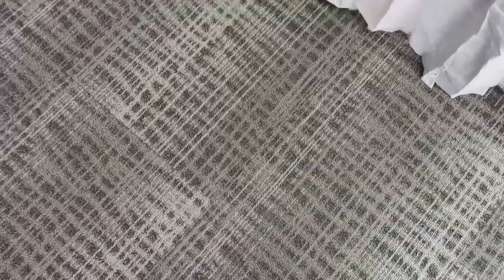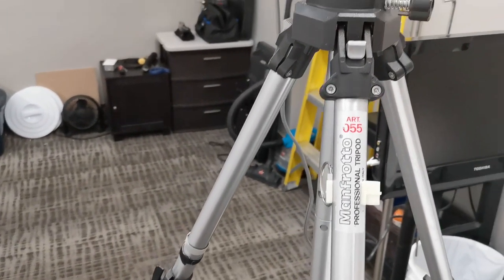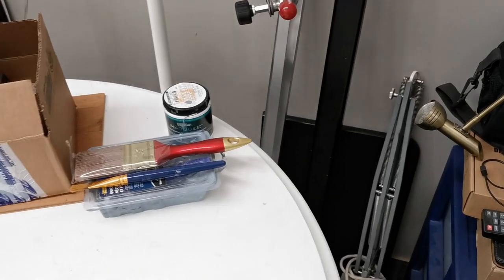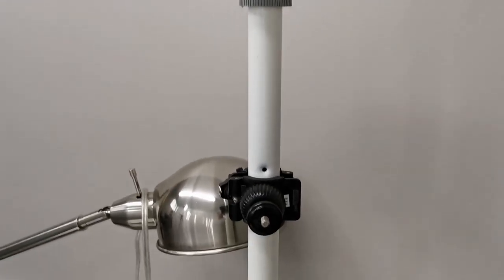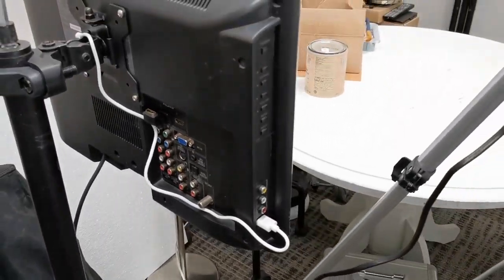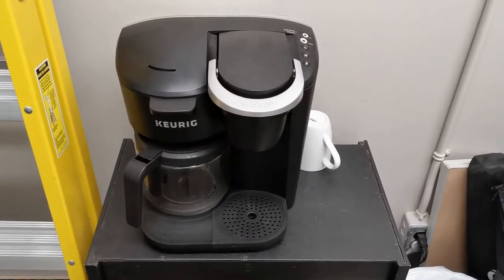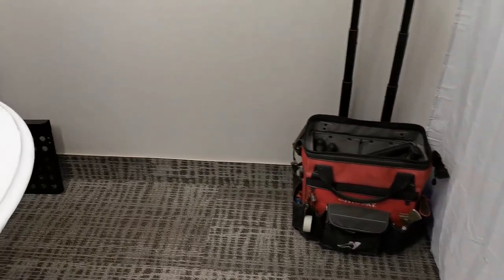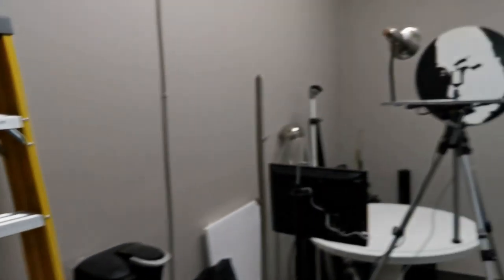Tour part 2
As promised, the other side of the curtain...

Equipment used:

Huawei P30
VideoMeld 1.65